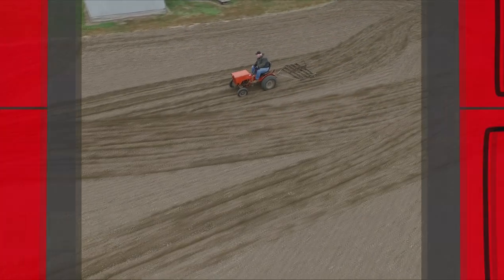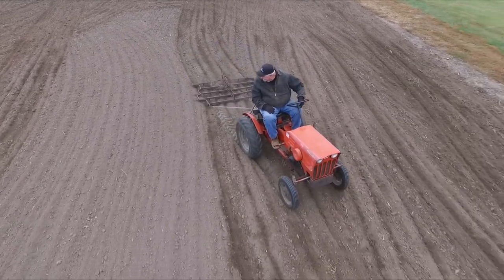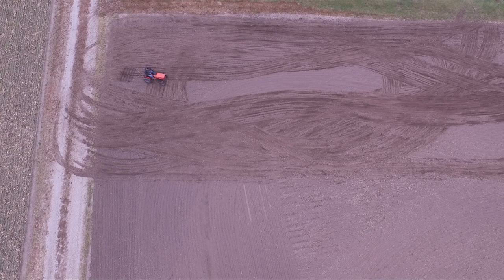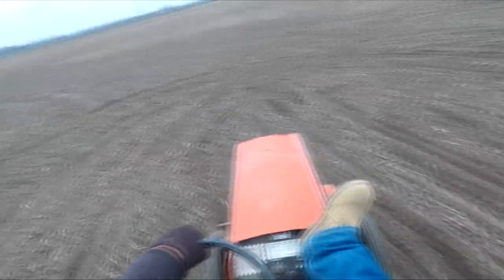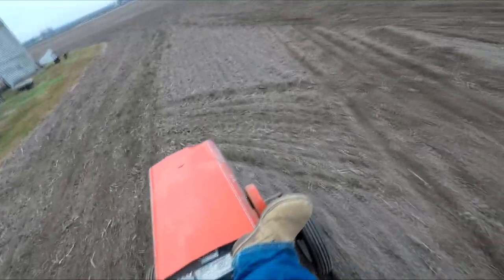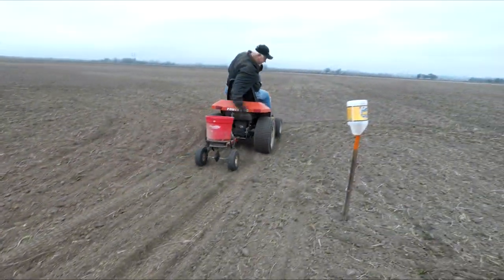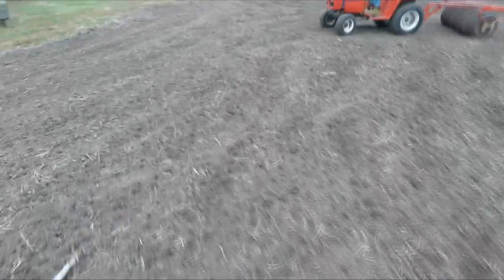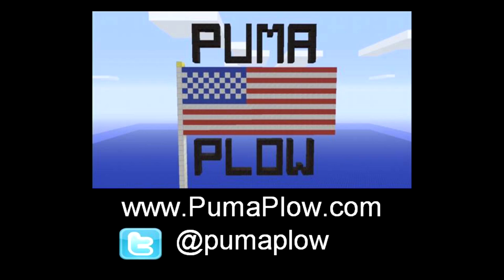On the Farm Episode 131: PLANTING THE RYE 2017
Join Jon and dad from Puma plow as we plant the rye 2017